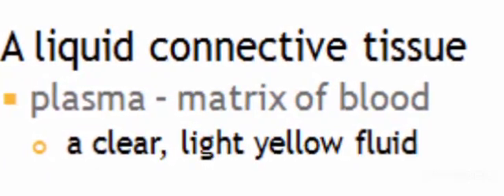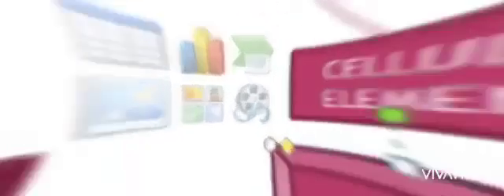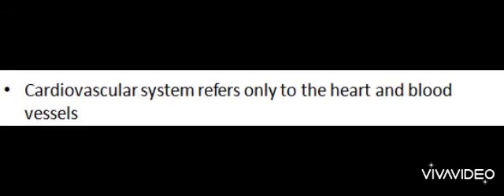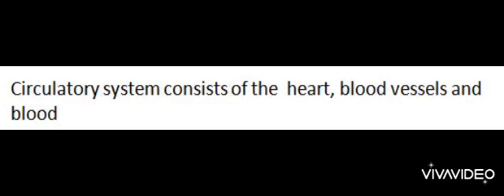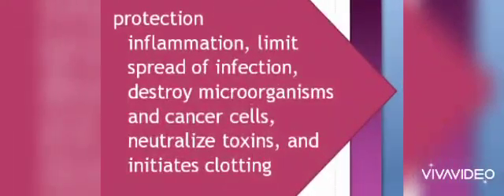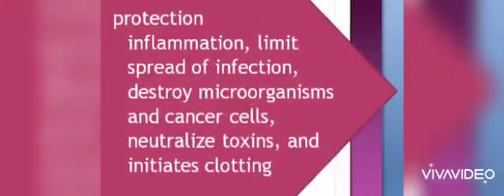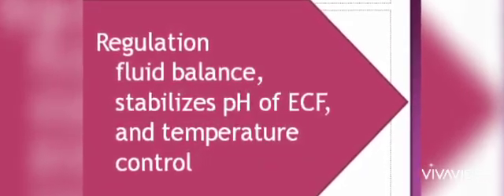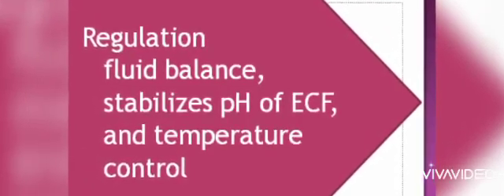Introduction to blood . Part 1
Video from adesolaoniyide2000